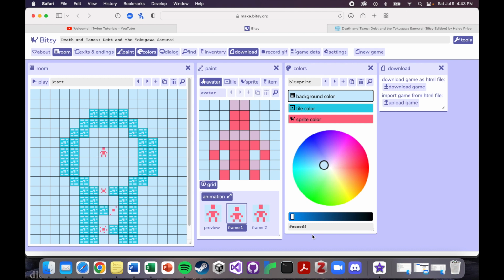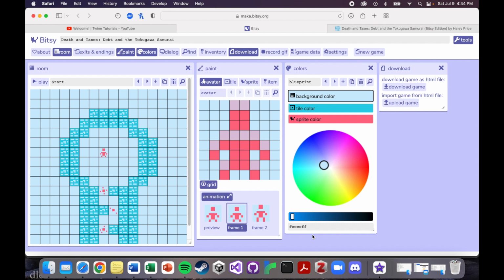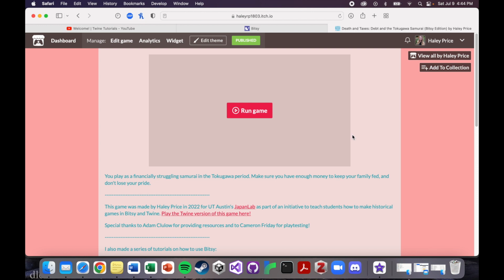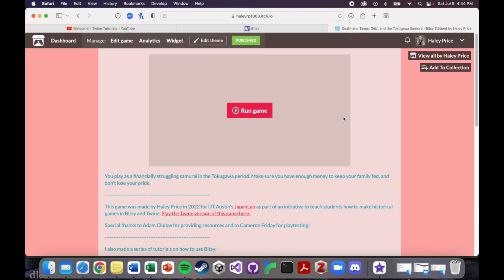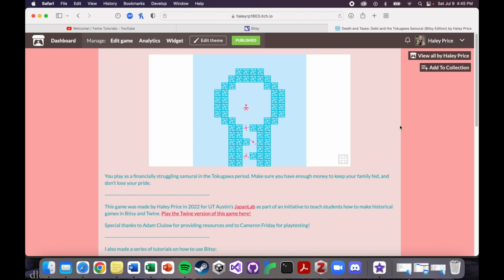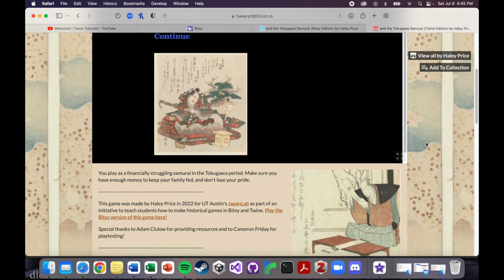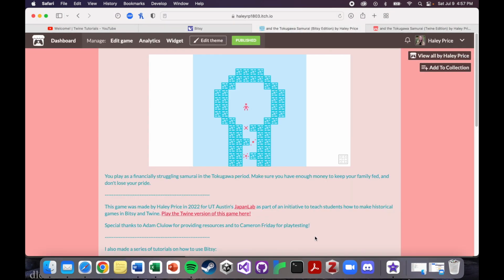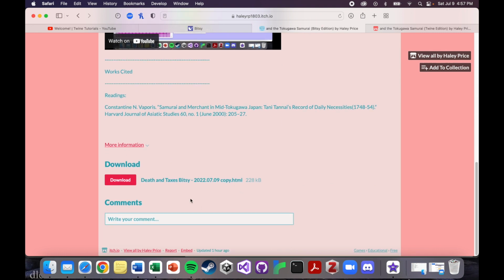Welcome! | Bitsy Tutorials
In this video, I'll introduce you to our tutorial series on Bitsy.

This video was made by Haley Price for UT's JapanLab.